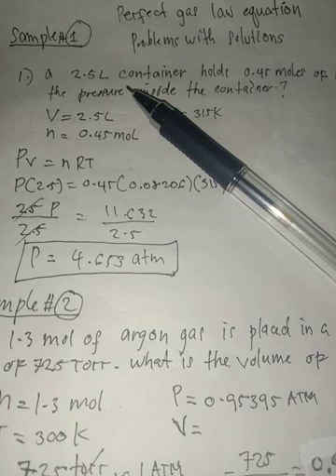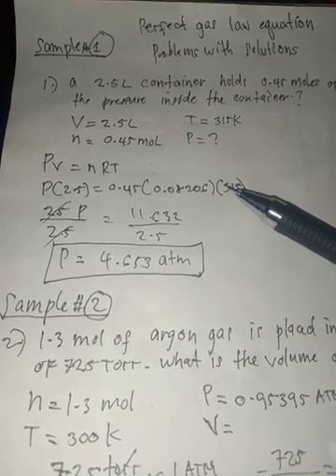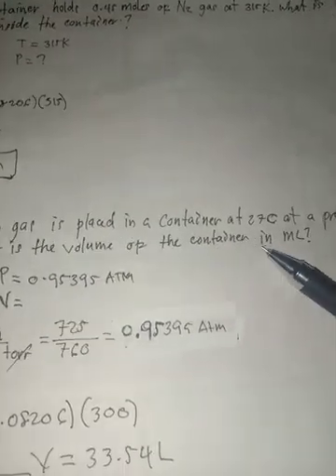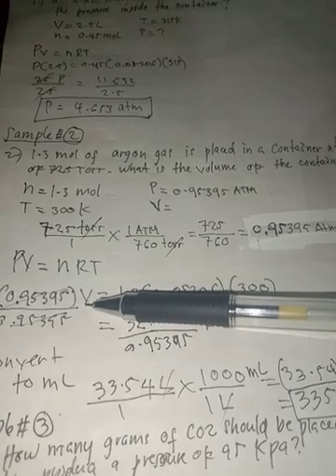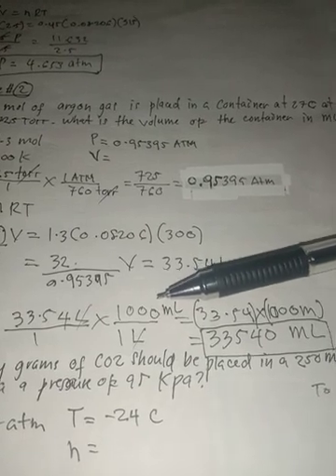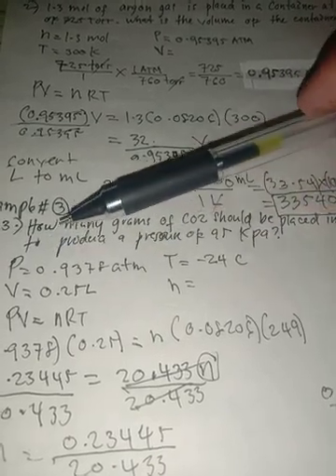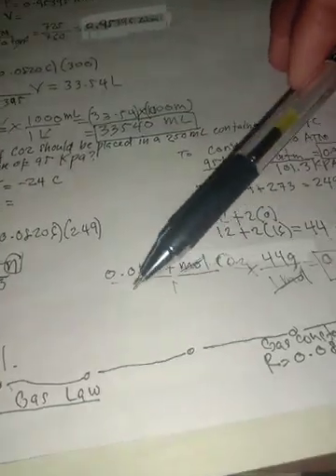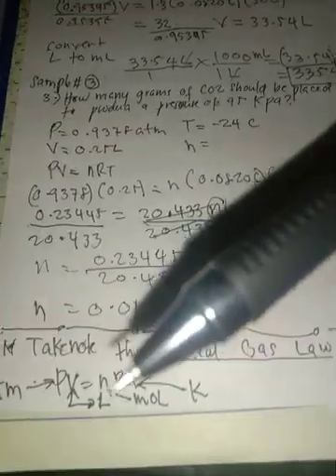module 3 Perfect Gas law equations sample #1 sample #2 and sample #3 problems with solutions